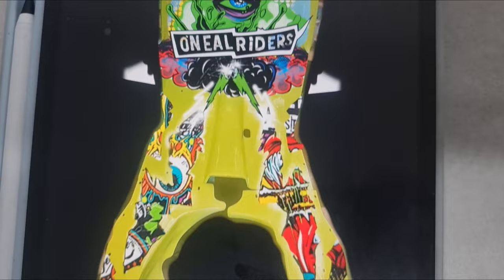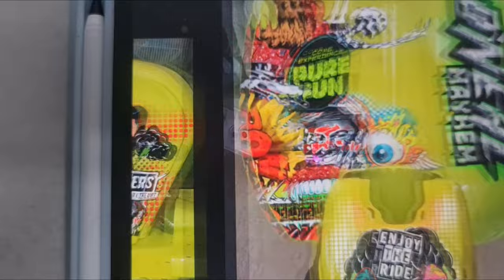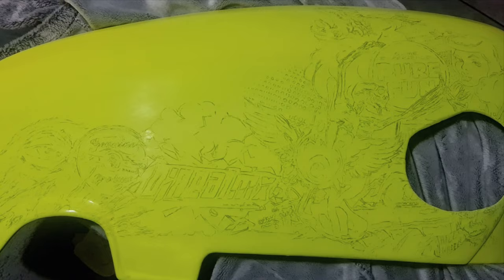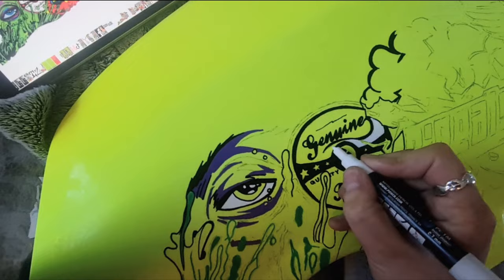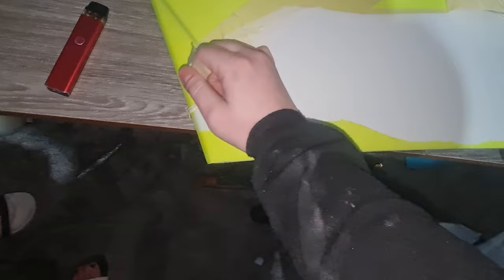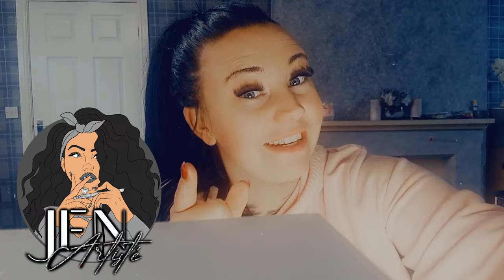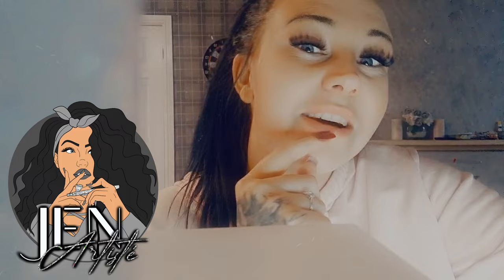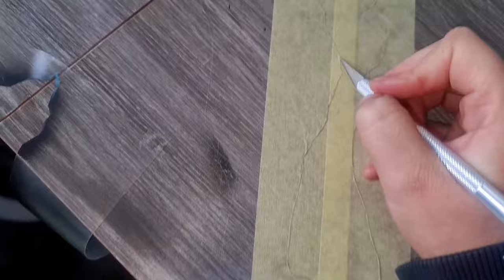Custom Airbrushed O'Neal Themed Lambretta Scooter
Finally I can reveal the process video for the O'Neal Motocross themed Lambretta, which has recently been featured in the Scootering Mag with a decent spread and a front cover appearance!